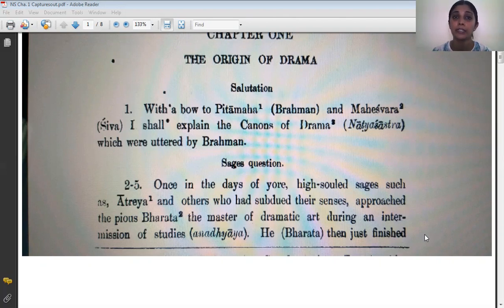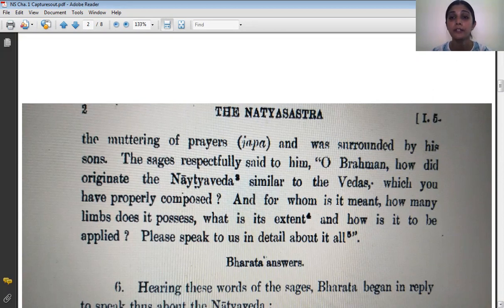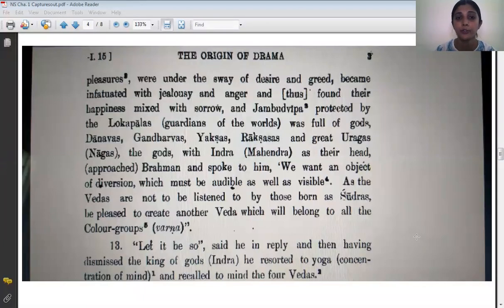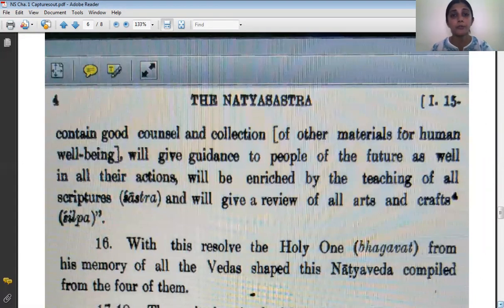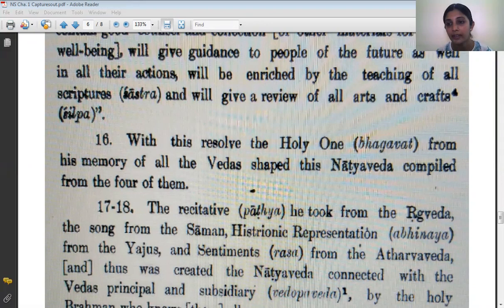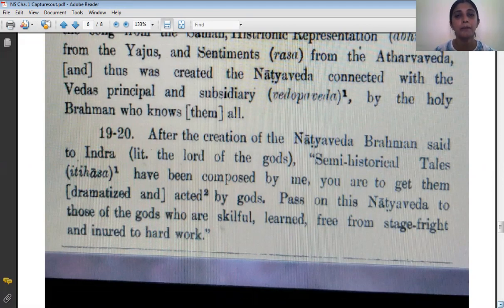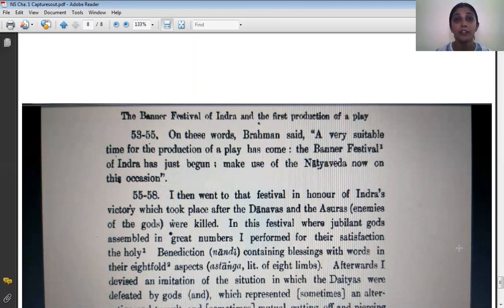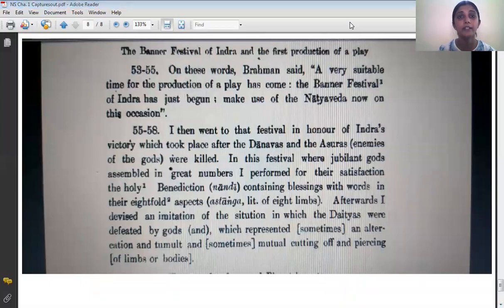CCE 15 - Indian Aesthetics, a Lecture by Dr. Prerana Buch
Introduction  to Natyashastra, a Lecture by Dr. Prerana Buch